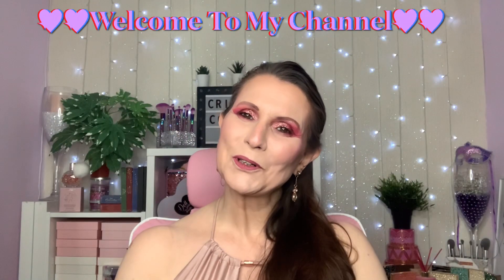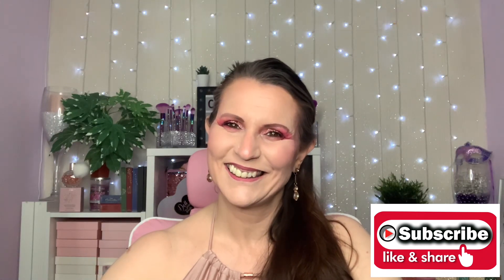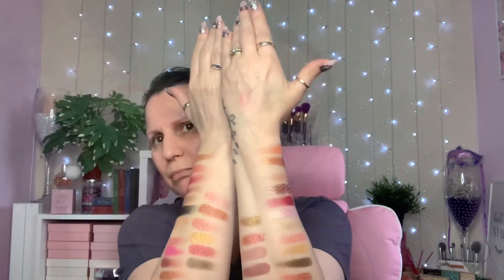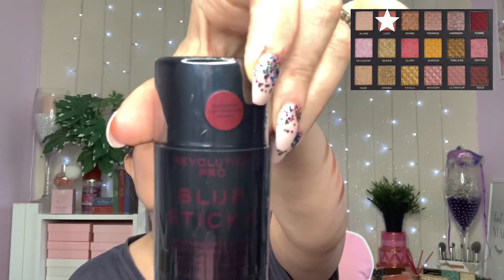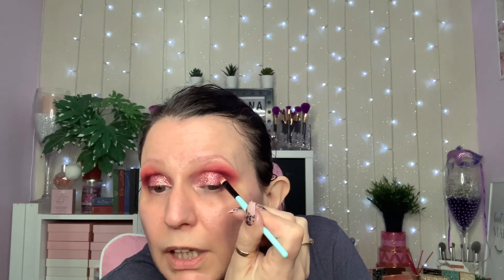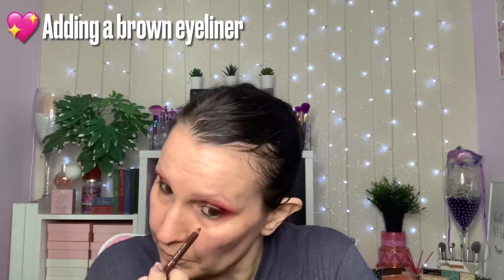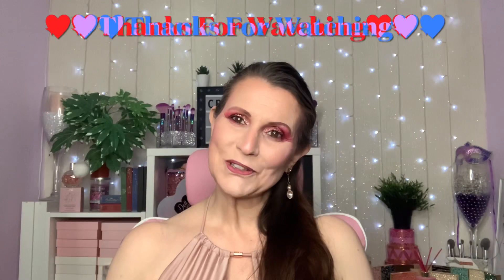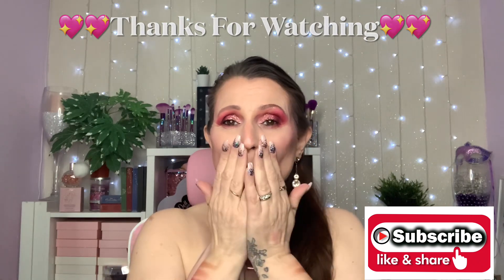Revolution Pro Rockstar Noir Pink Shades Edition💖💖💖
Happy Sunday to each and every one of you
Today I’m using the brand new Rockstar palette from Revolution Pro, I opted for the Noir Edition and must admit it’s the best palette I’ve used to date, the palette consists of mattes, foils and 2 glorious glitters.. in my opinion it’s a must have and I can’t wait to try the Nude Edition